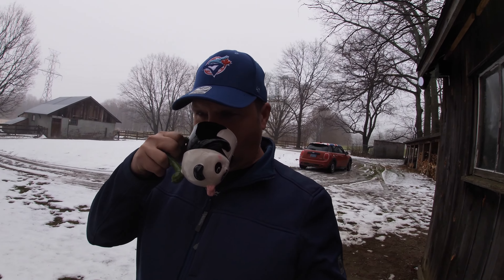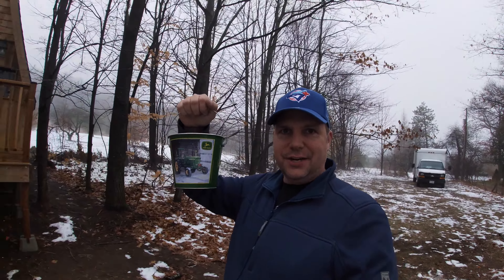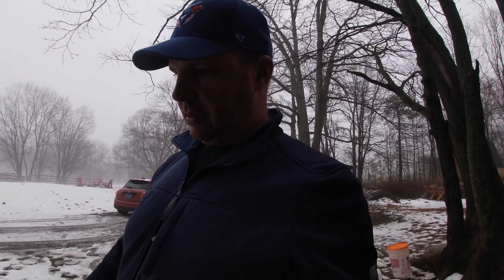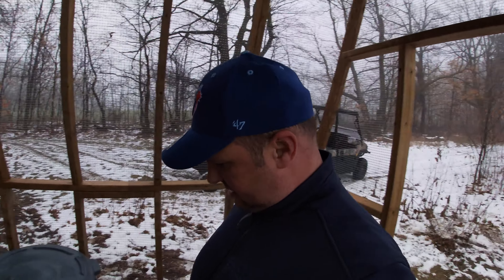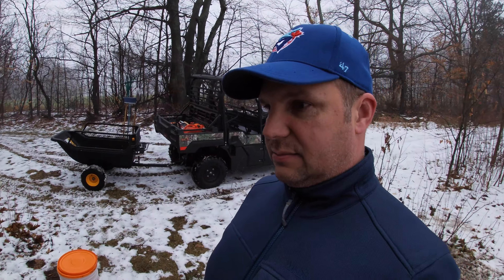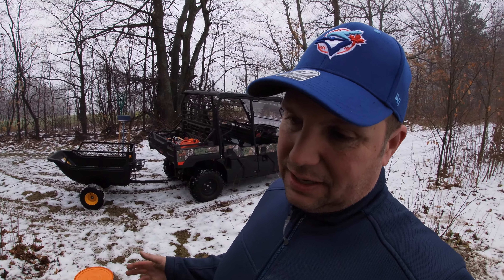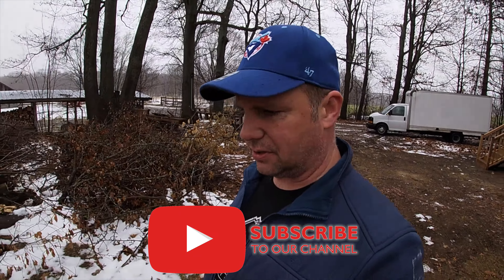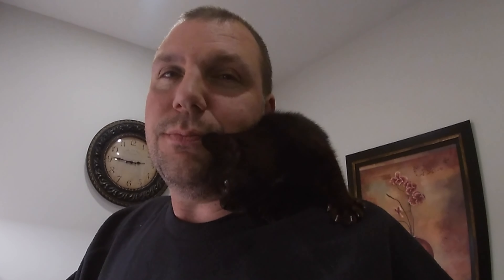Morning Farm Chores - Canadian Duck & Chicken Edition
Thanks in advance. In this episode it's a day of farm chore fun at the farm. ducks and chickens get watered and fed. Chickens get their bedding changed.